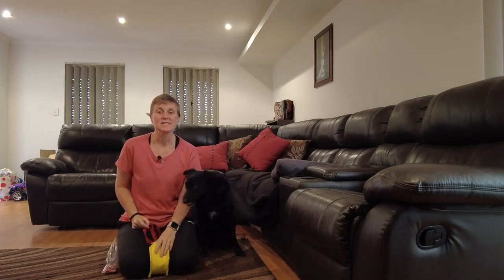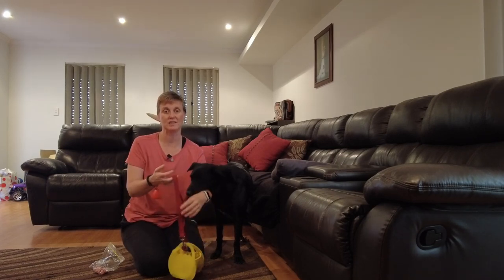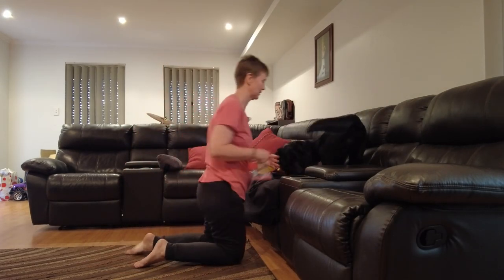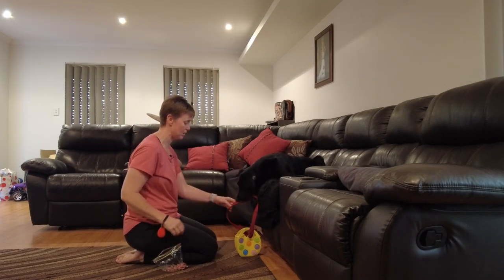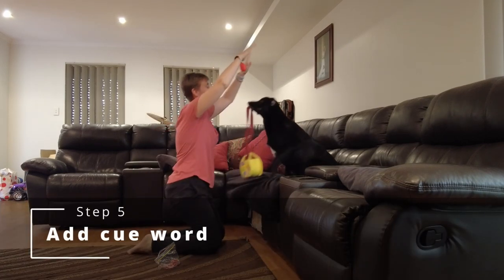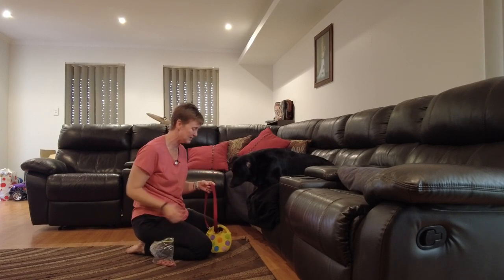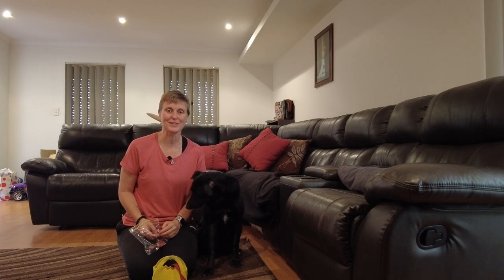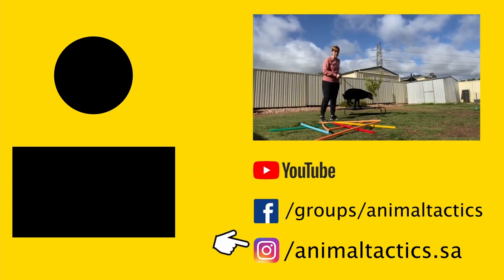Teach your Dog Fishing with rope - Legendary Level 5 Animal Tactics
I love this trick. Start off by teaching your dog to pull on a piece of string that has a biscuit or treat attached to it. You can place the treat under the fridge, sofa, cupboard and encourage your dog to pull the string to receive the treat. Once your dog has mastered pull the string to get the treat you can progress to teaching your dog to fish by pulling up the rope. Tie a cord or rope to a bucket, place a treat or toy in the bucket and hang it over a ledge so it dangles down to resemble fishing from a body of water. You could also have your dog on a sofa, rock, retaining wall, balcony or table. The goal is that your dog pulls the rope up onto the ledge to receive the reward from the bucket once they have pulled the bucket up. There are a few ways your dog can achieve this goal. Each method requires 2 skills mouth work + back up or mouth work + paw target.
1. Grip the rope with your mouth and back up (grip + back up to pull rope up)
or
2. Grip the rope and stand on it. Then re grip the rope (grip the rope + foot target by standing on the rope to re grip it).
Once you have mastered this trick be sure to head on over to our Facebook page and show us your newly mastered trick. We can’t wait to see your videos
Did you know we also have a private Facebook Group and Instagram ??

0:00 Start
1:52 Step 1 Comfortable with rope
2:45 Step 2 Elevated position
3:05 Step 3 Holding line from elevated position
4:49 Step 4 Rope and lift
6:14 Add cue word